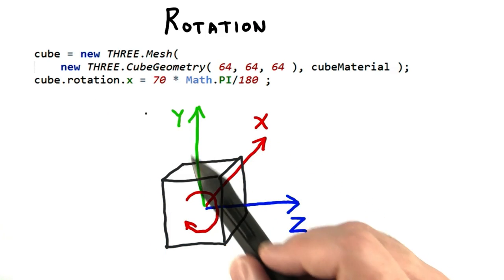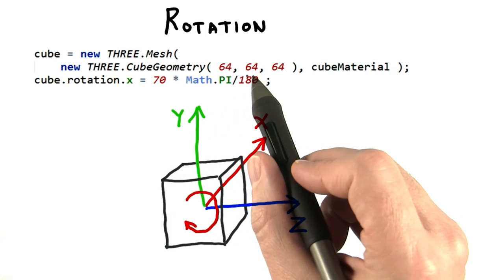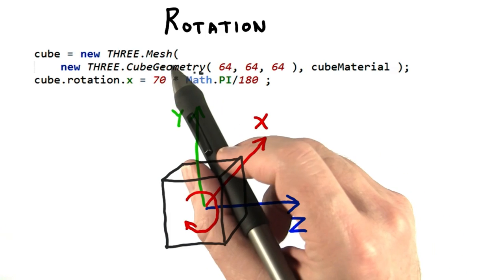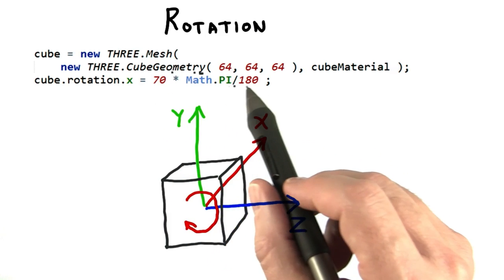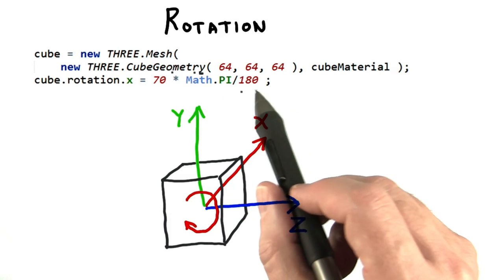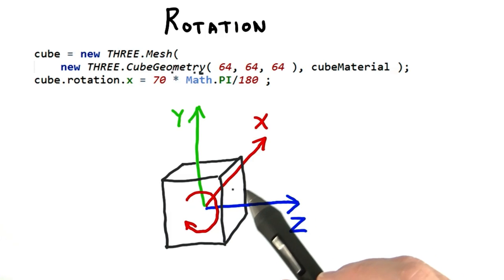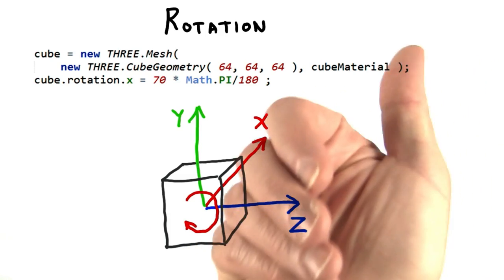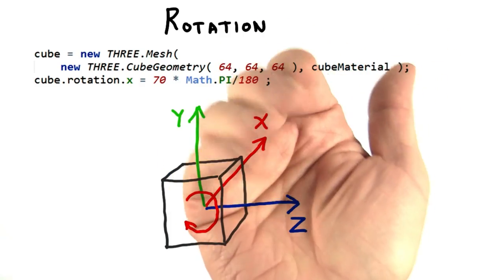Rotation - Interactive 3D Graphics